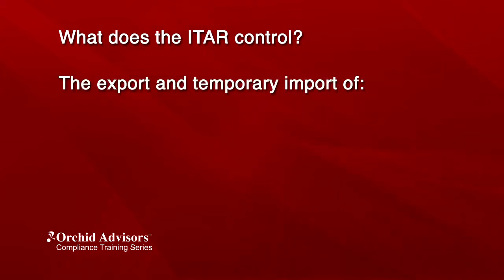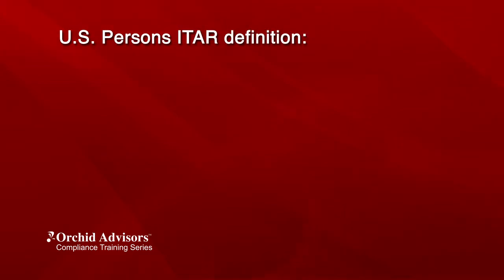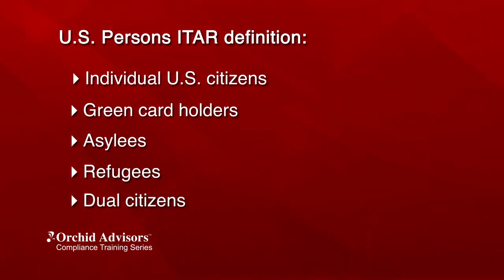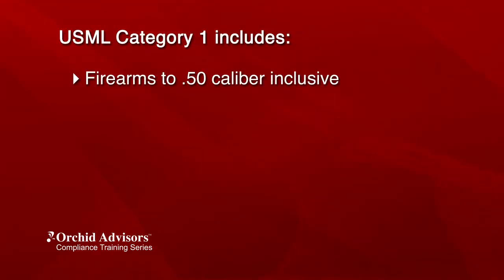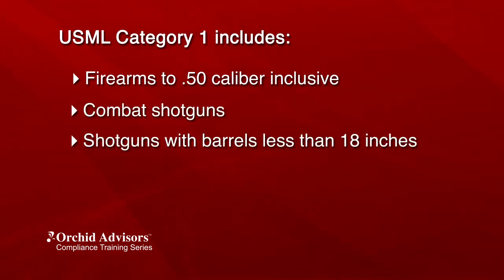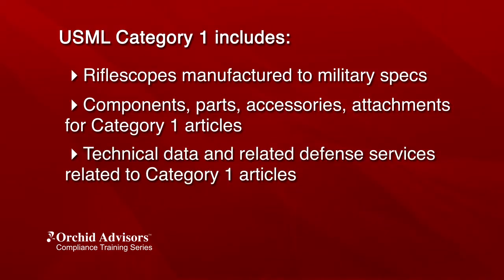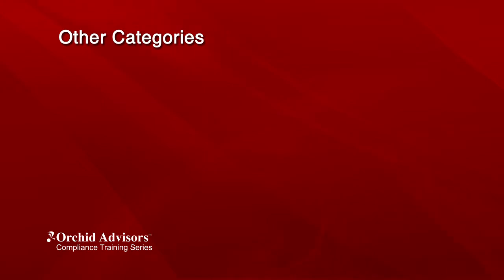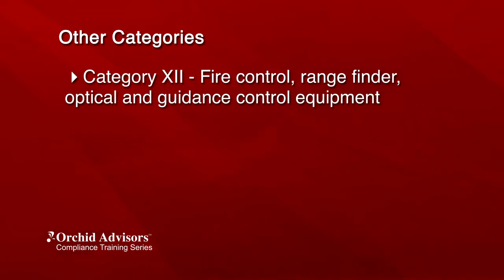FFL Tutorial - Firearm Exports: Introduction to the ITAR, Part II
Firearm Exports are regulated by the International Traffic in Arms (ITAR) Regulation.

To learn more about firearms exports, firearm export licenses, DDTC Registration, Manufacturing License Agreements, Technical Assistance Agreements while complying with ATF and ITAR regulations, contact Orchid Advisors - #1 in FFL Compliance Solutions